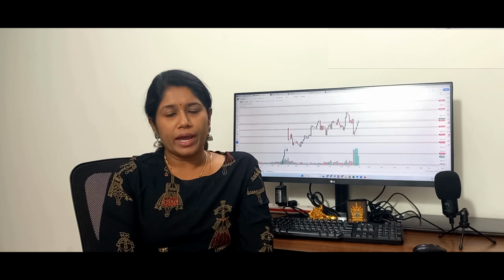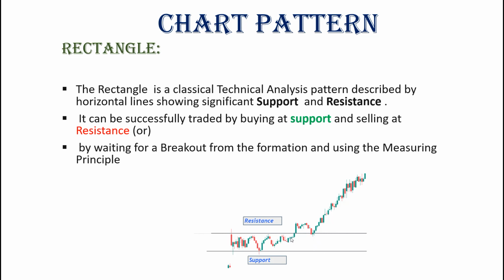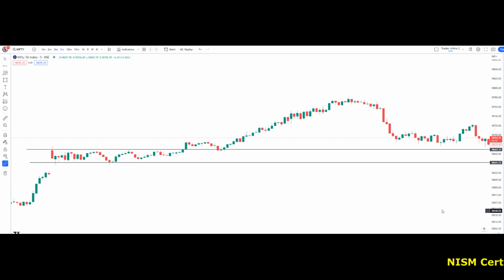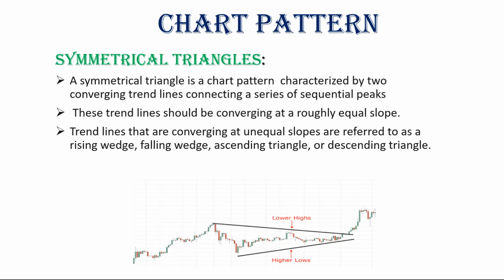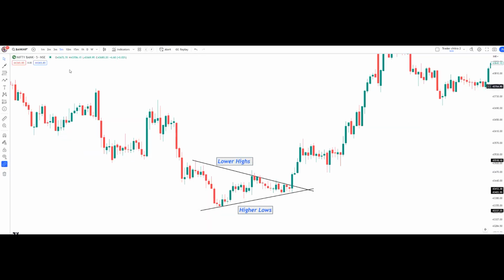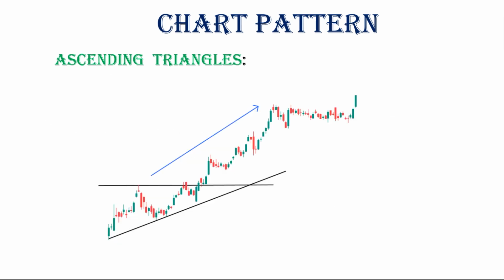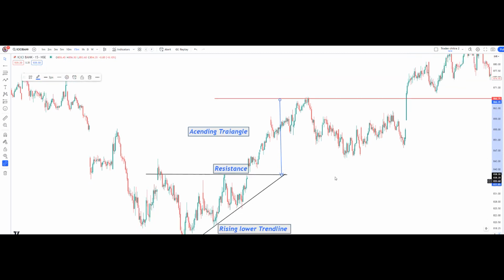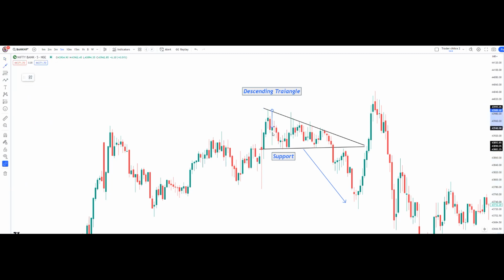Chart Patterns For Technical Analysis (Part - II) || Learn Stock Market Trading